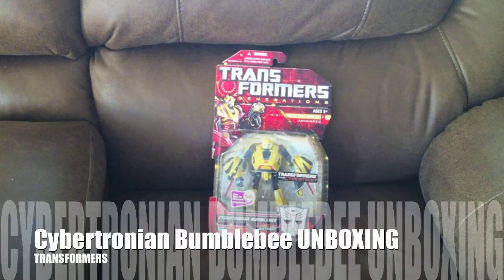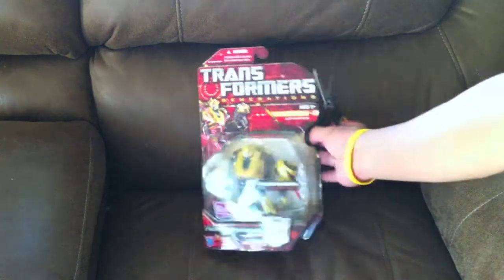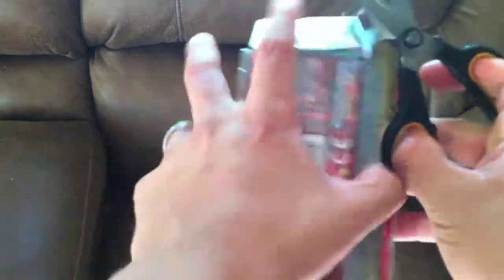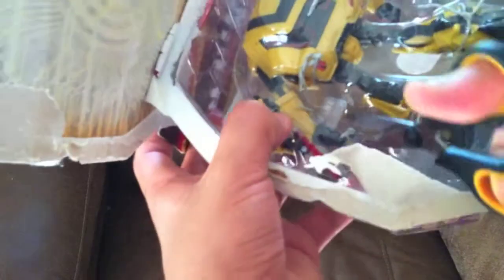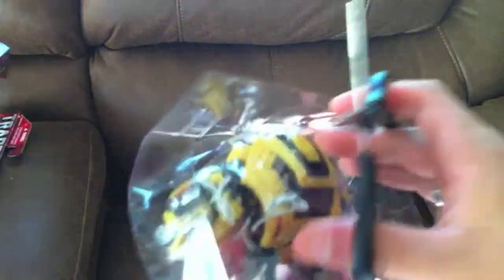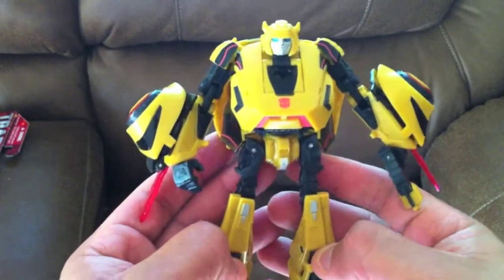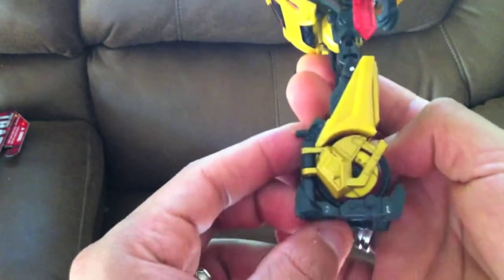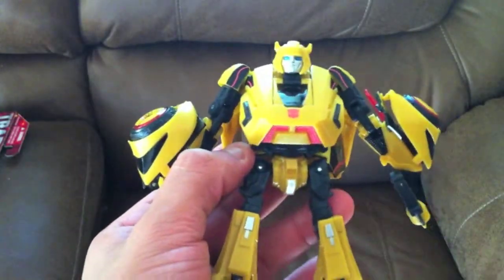Cybertronian Bumblebee UNBOXING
I forgot to mention that he comes with a Pistol Wohoo!